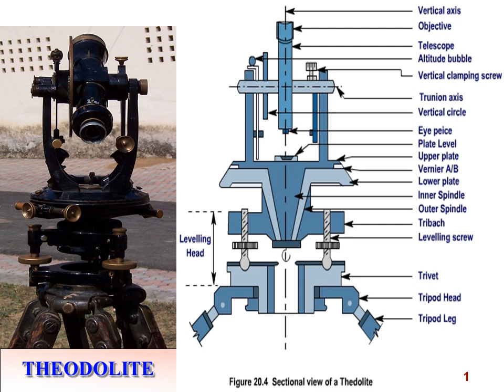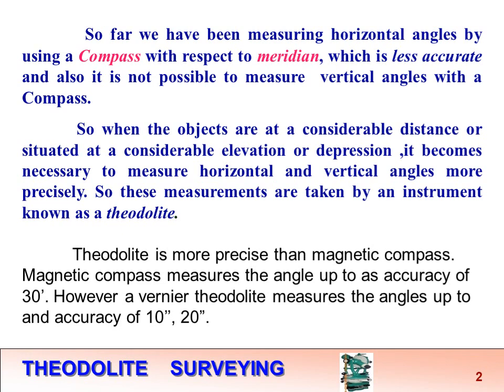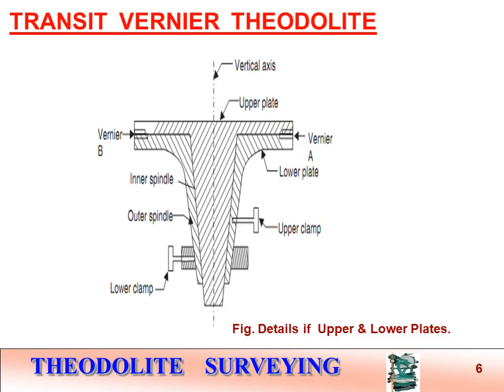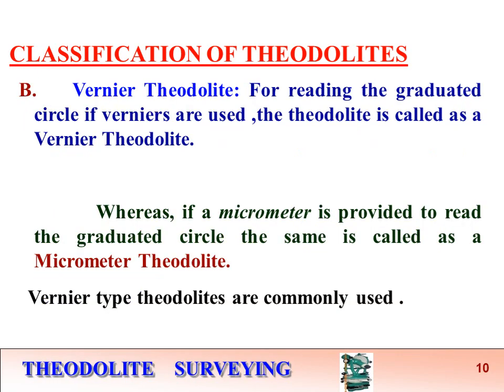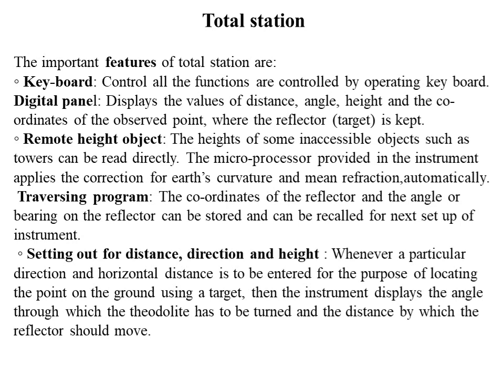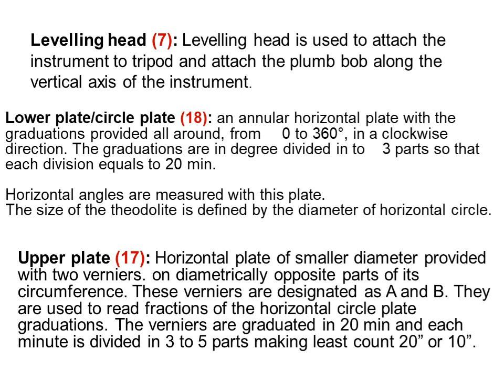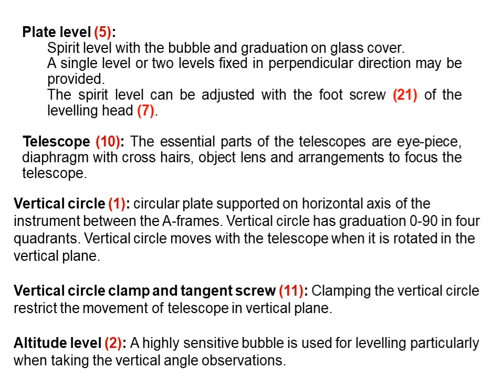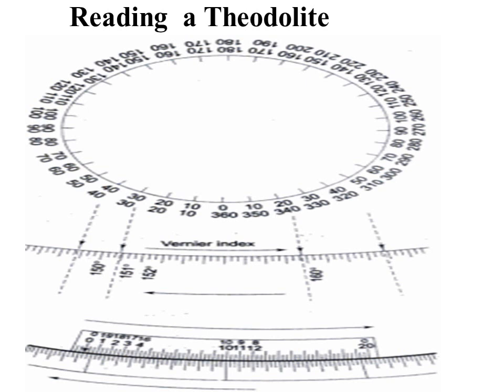Module 5 Theodolite lecture 01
In this video you will parts of theodolite and their function, types of thedolite and fundamental line